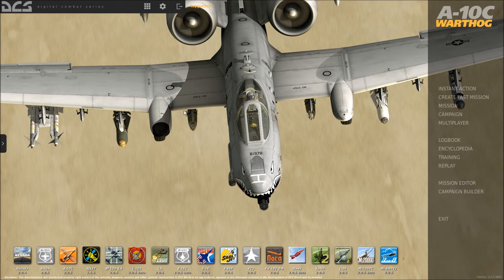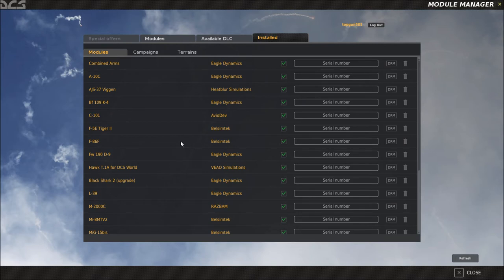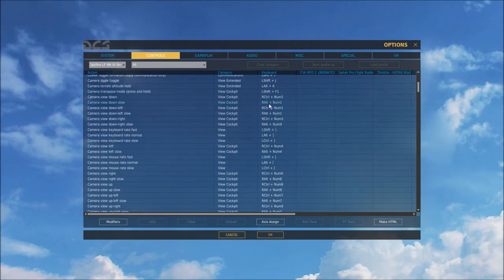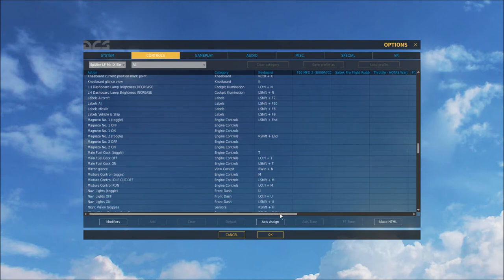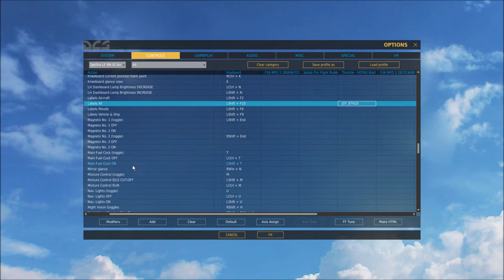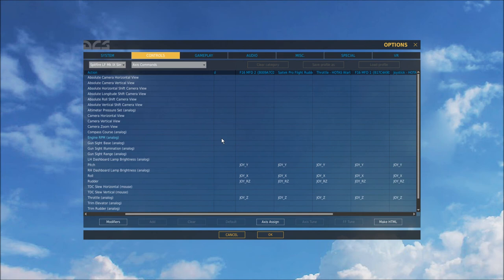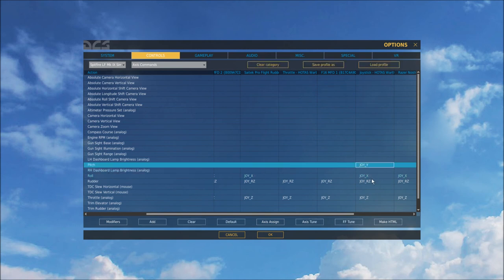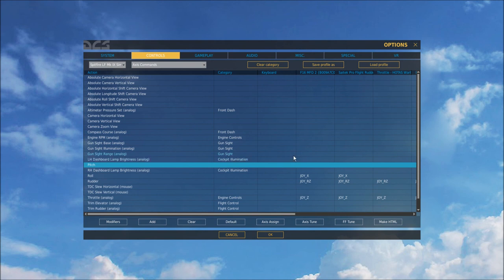DCS Beginners Tutorial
A quick overview of how to manage modules, set keybindings, and adjust and fine tune control axis within DCS.